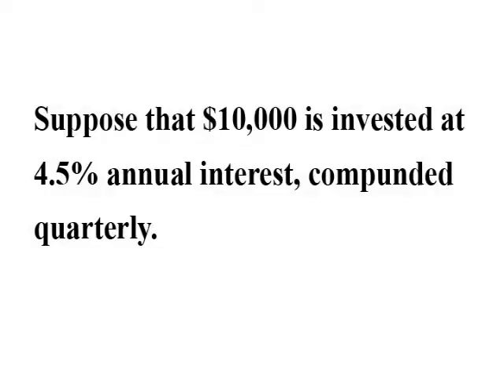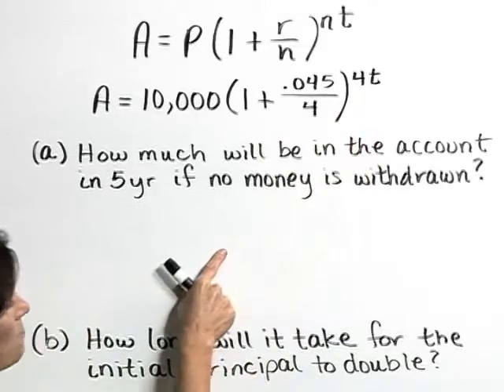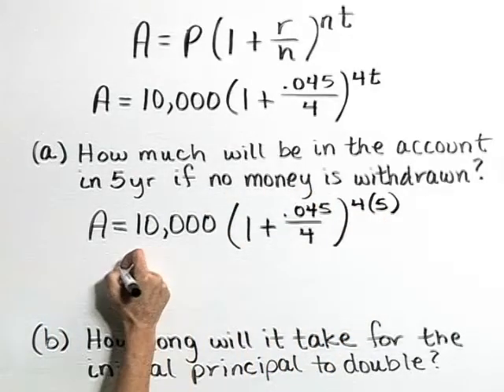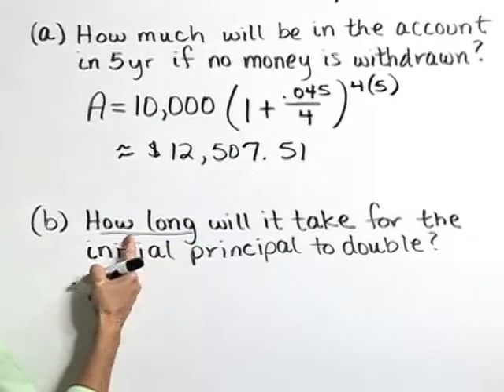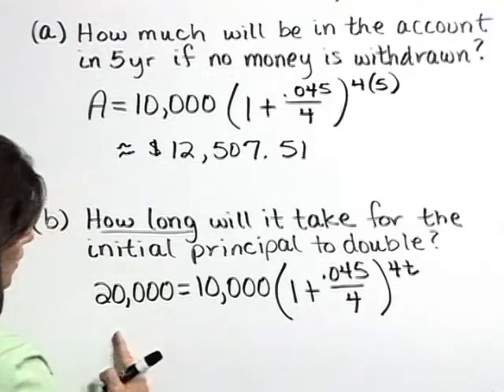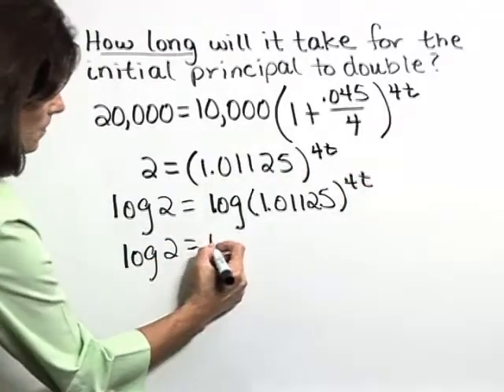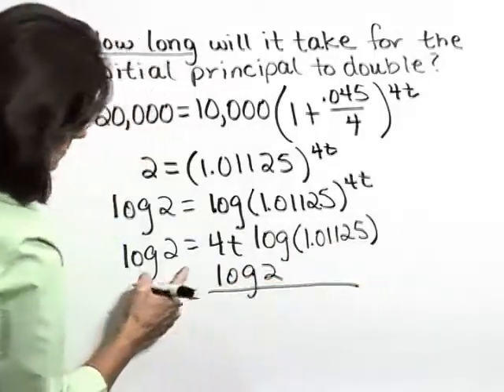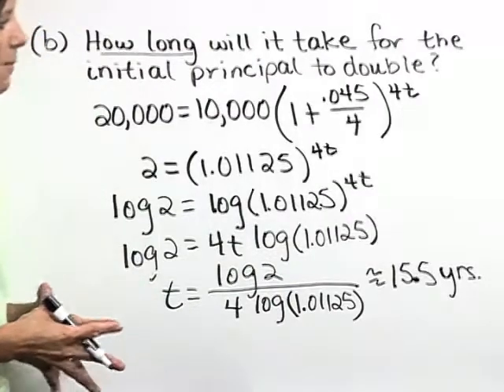Lial Intermediate Algebra Ch 10 Ex 23